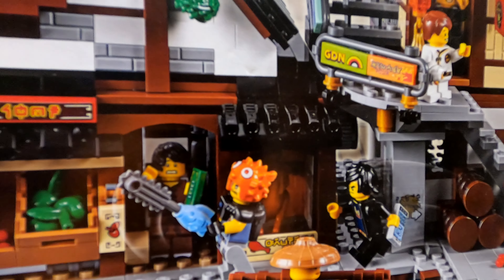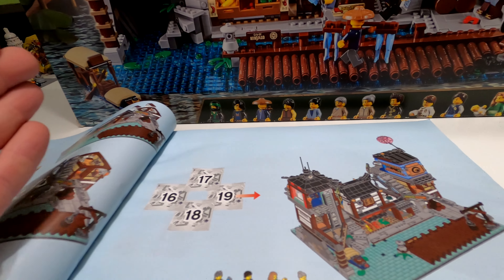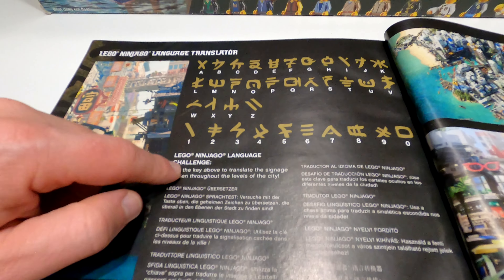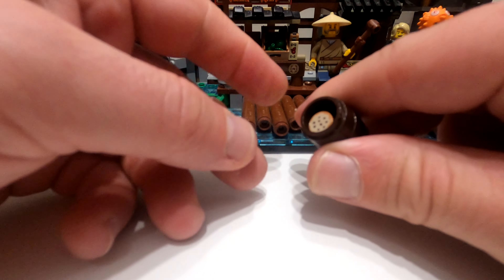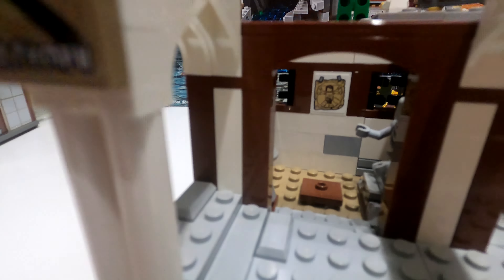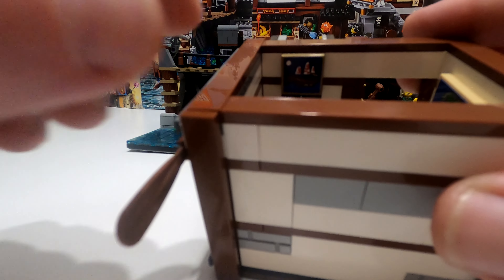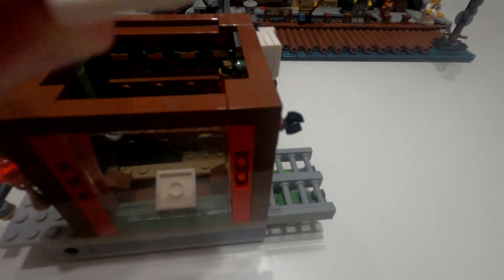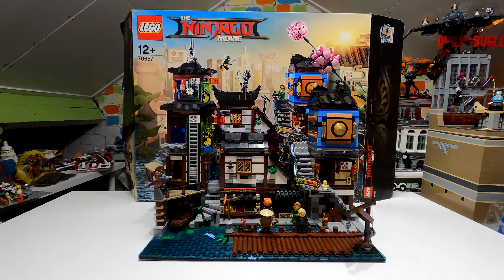Ninjago City Docks - The Ninjago Movie Lego Set 70657 - Unboxing Building And Size Comparison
Ninjago City Docks Lego Set 70657 we take a look at this great Lego set for a quick review With some brilliant Minifigures and good scales for the Ninjago city And Hopefully The New Ninjago City Market. This Ninjago Lego set from the Ninjago movie looks great on display and adds so much colour in the collection and Stands up against the newer Ninjago Gardens as well